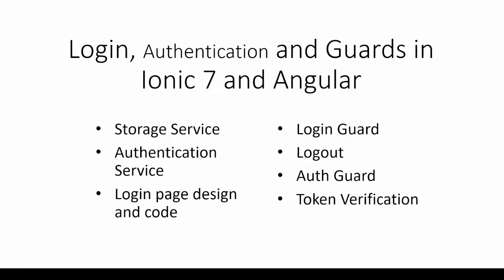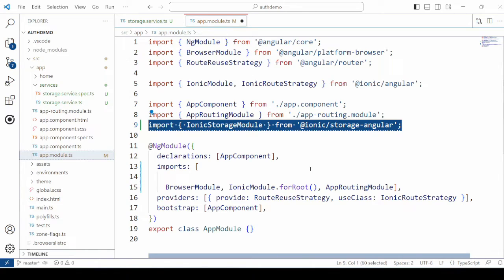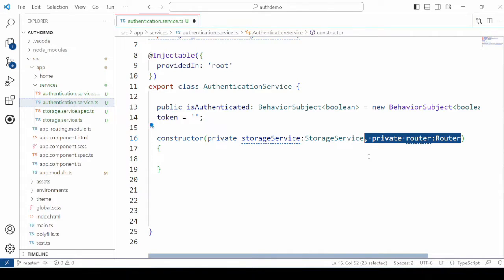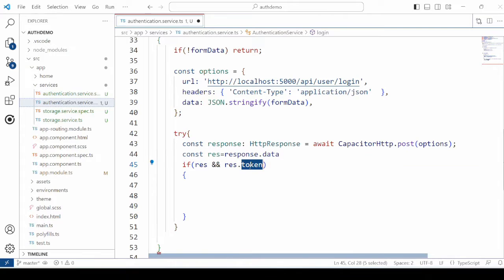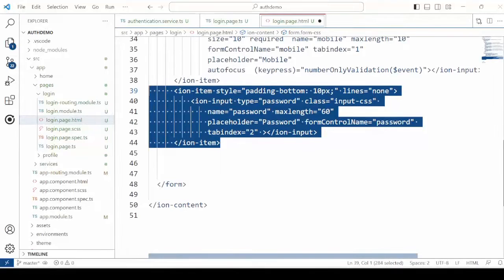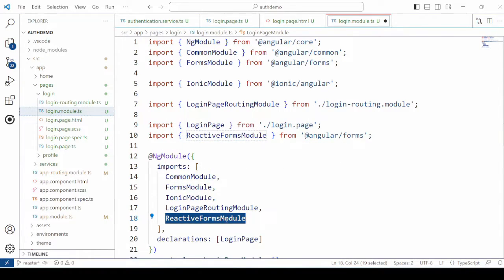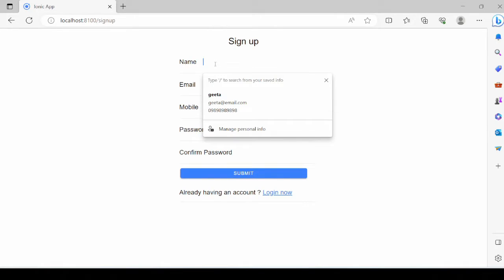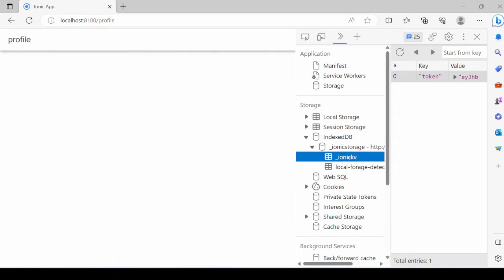Ionic 7 Angular : Part 2 Login, Authentication and guards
2)Ionic 7 CRUD: Part 2 Ionic service for CRUD operations with Node Express server and MySQL